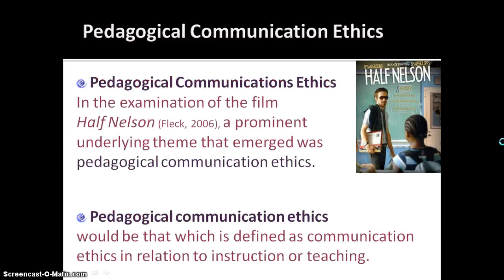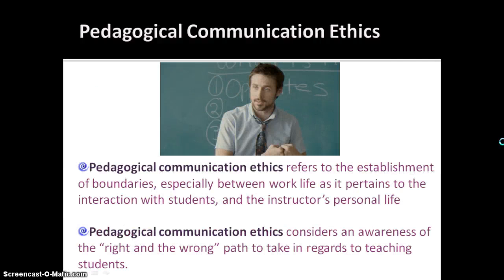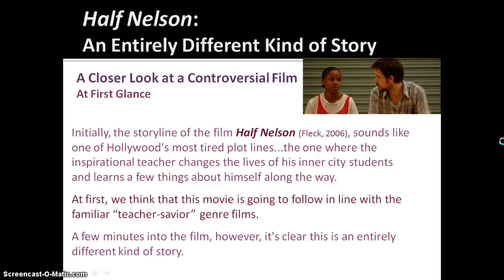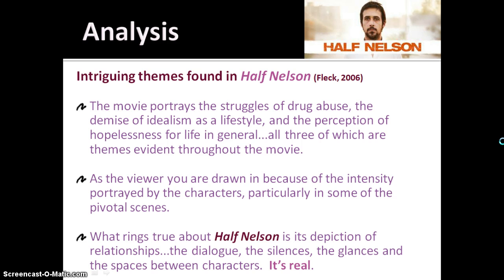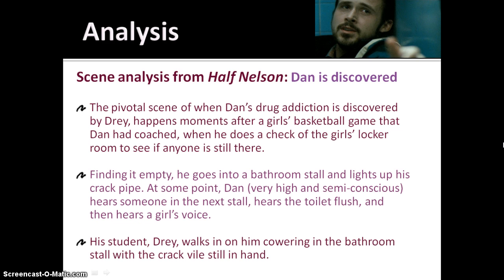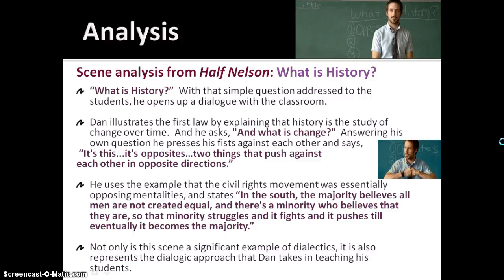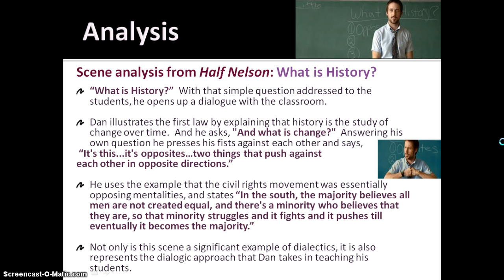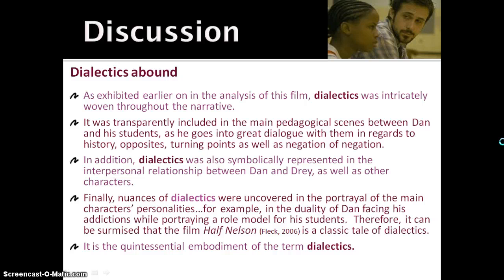Dialectics in Half Nelson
Evaluation of the film Half Nelson (Fleck, 2006)